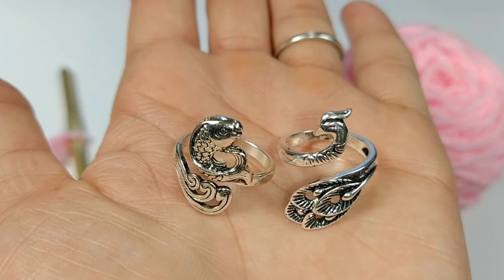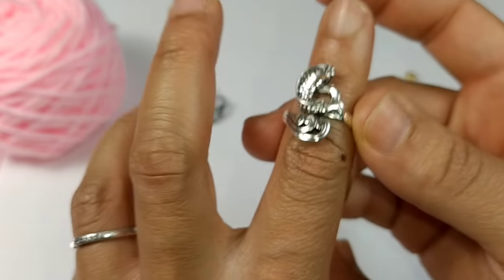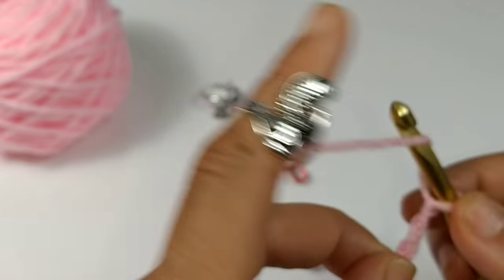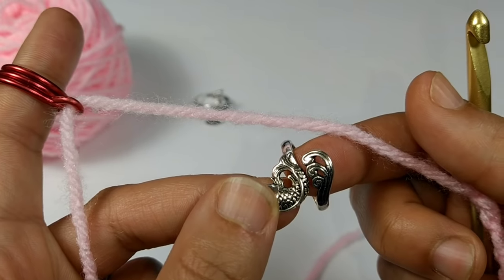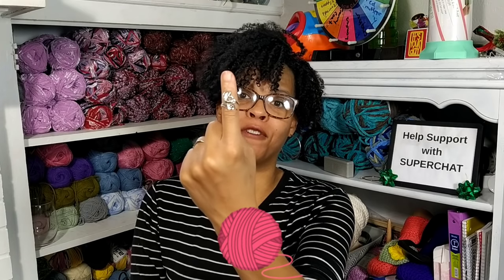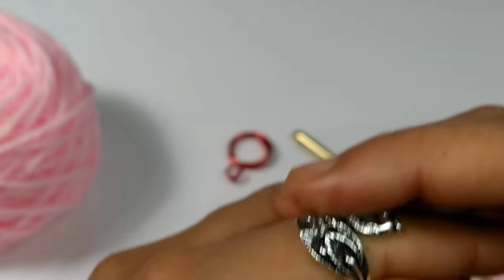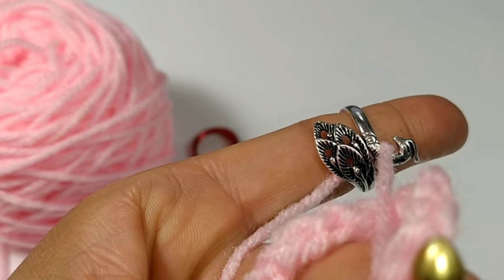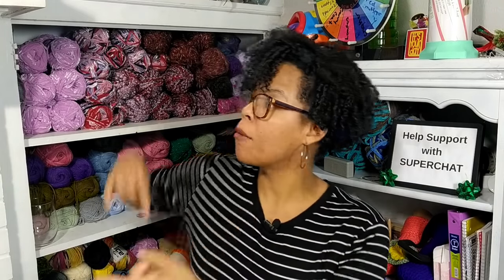CROCHET JEWELRY, HOT OR NOT? Yarn Guide Ring | Yarn Tension Ring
Yarn Tension Ring
A finger yarn guide ring keeps yarns untangled and at an even tension while working on multi-strand projects. You can find many of them on the market today. But they all basically do the same thing and act as a crochet tension regulator.

Typically, you will control your tensions with your fingers. I do so with my ring & pinky finger. After prolonged crocheting it can lead to uncomfortable crafting.  This can be very beneficial if you notice that you tension finger are beginning to tire quickly.

Carp Finger Yarn Guide

Peacock Finger Yarn Guide
"The Secret To Selling Crochet" Based on Country
Timestamps
Intro 00:00
Fish Yarn Guide 00:15
Peacock Yarn Guide 02:28

***Happy Mail***
Alysha Littlejohn
West Newton Pa 15089

Facebook.com/littlejohnsyarn
Instagram & Twitter @littlejohnsyarn